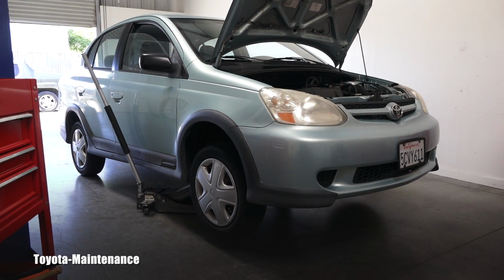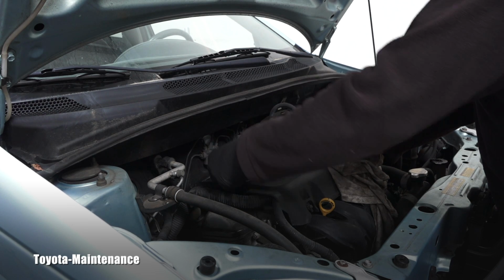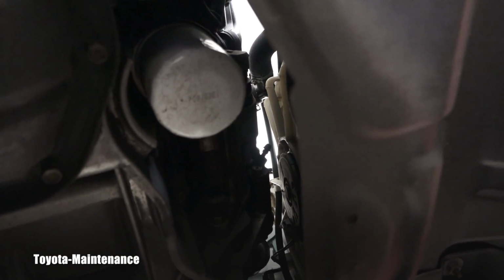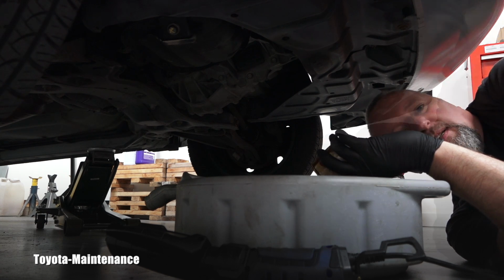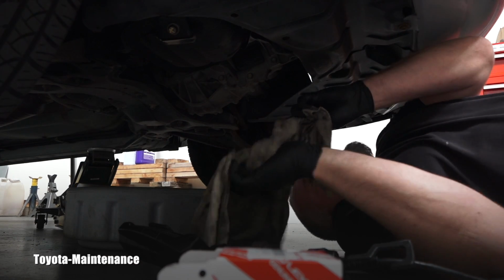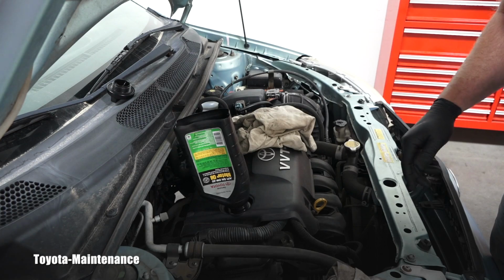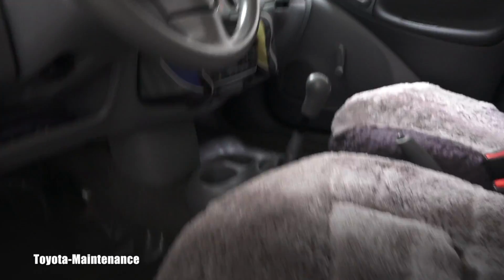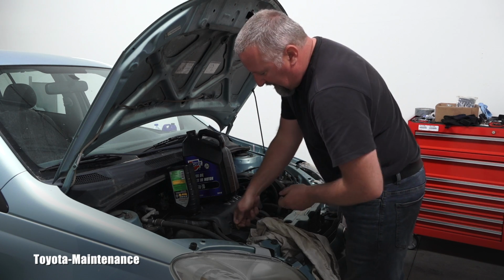Toyota Echo Engine Oil and Filter change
2003 Toyota Echo, how I changed engine oil and filter.